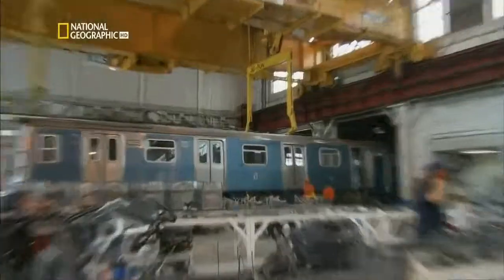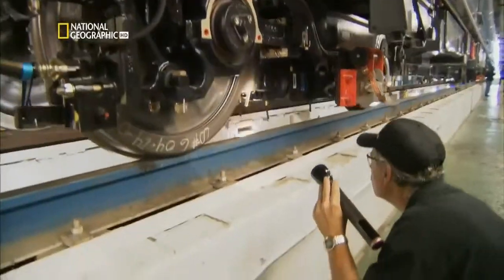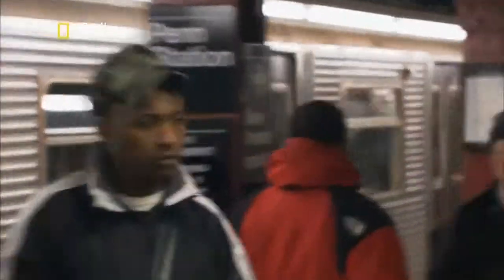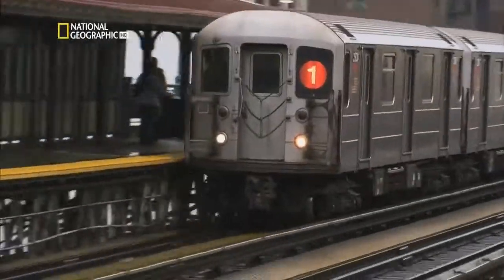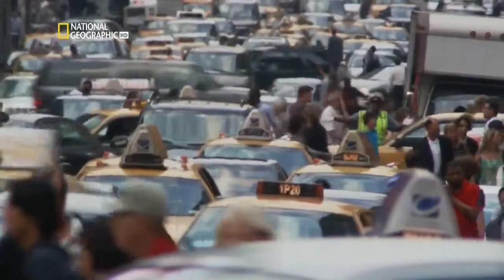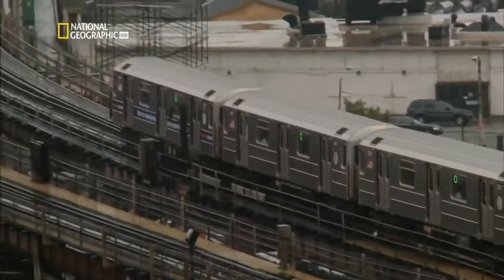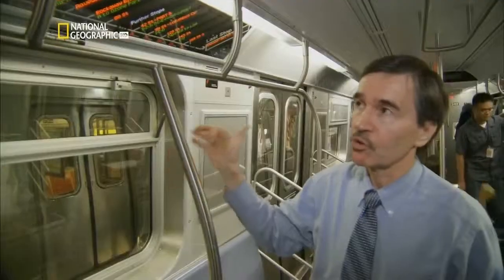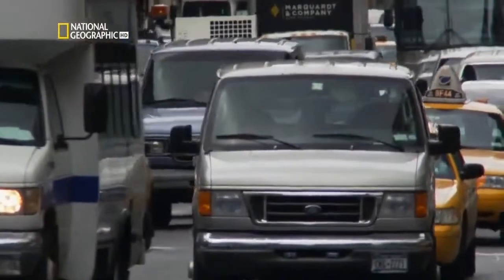Newyorské metro / New York Subway (EN intro)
CZE - Video pro fanoušky New Yorku ; Více videí New Yorku a oblíbená videa z celého YouTube na našem kanálu ; Připojte se k našemu kanálu, navštivte naše webové stránky a buďte jedním z dalších fanoušků na Facebooku.
ENG - Video for the fans of New York ; More videos New York and favorite videos from around YouTube in our channel ; Join our channel, visit our website and be one of the other fans on Facebook.